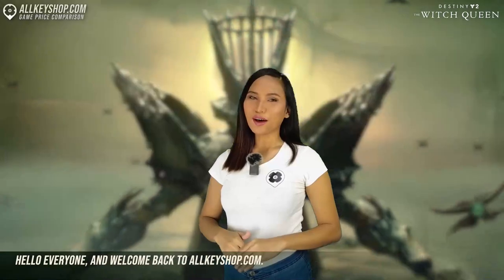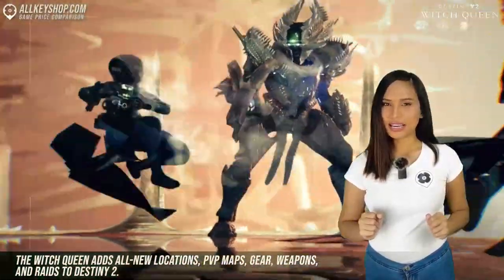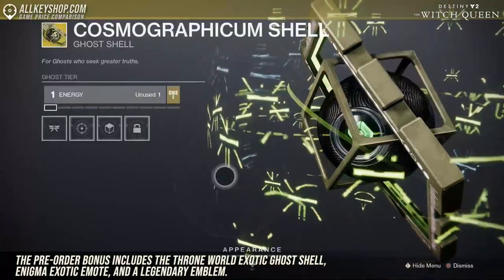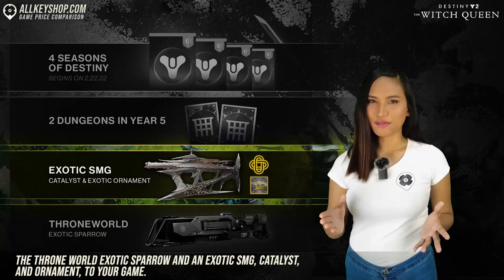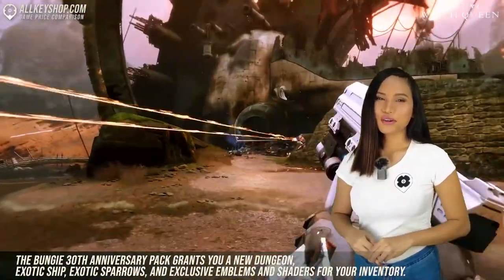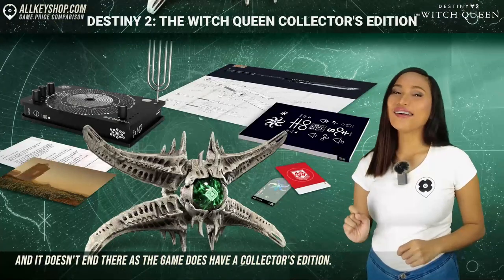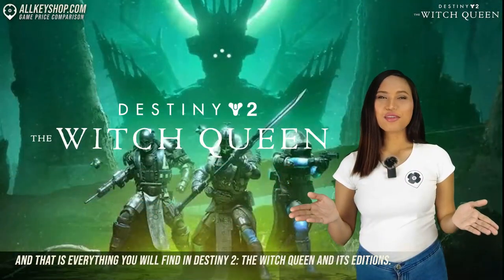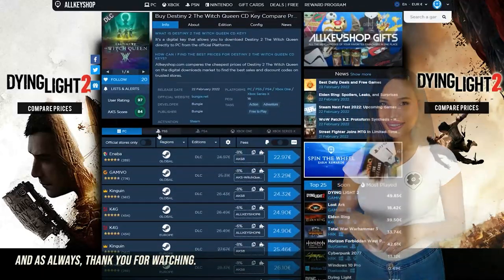Destiny 2 The Witch Queen - Which Edition to Choose?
Janice gives you a summary of the different editions of Destiny 2 The Witch Queen to help you choose the one that suits you best.
Destiny 2 The Witch Queen at the best price:
If you have any questions:
Janice will answers you in our next videos.